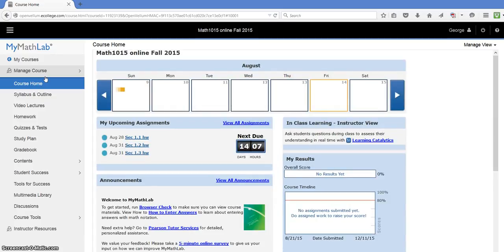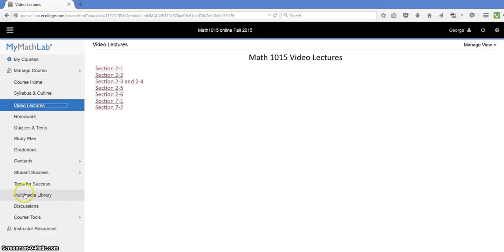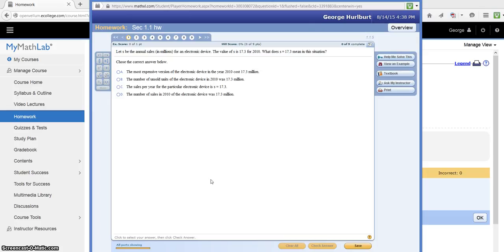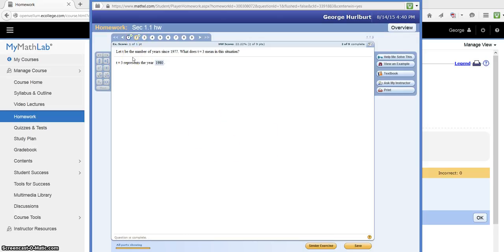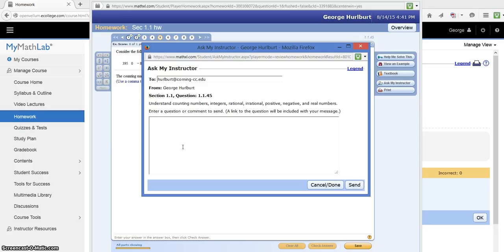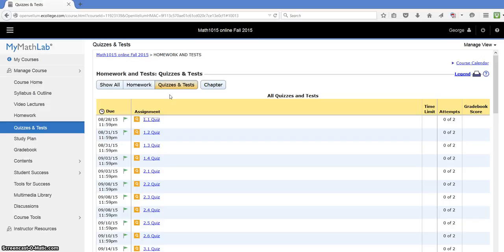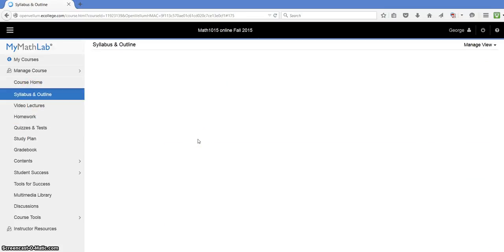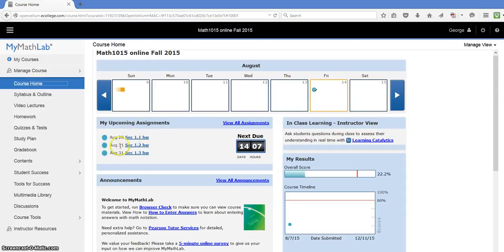intro to math1015